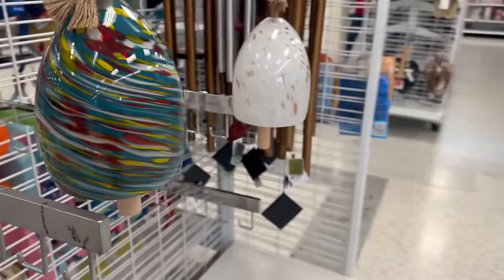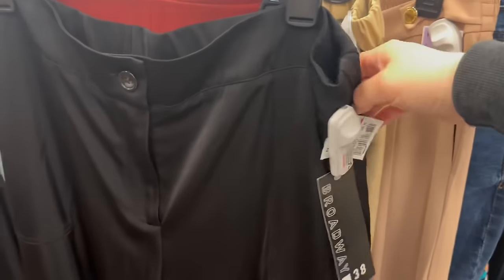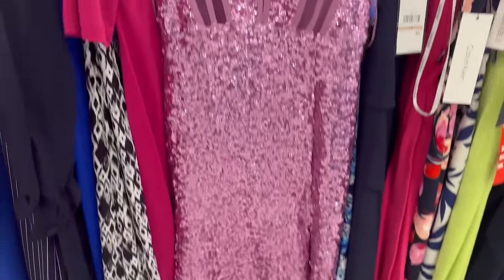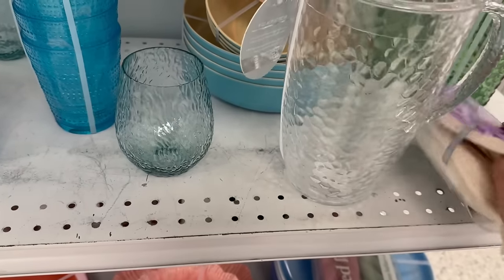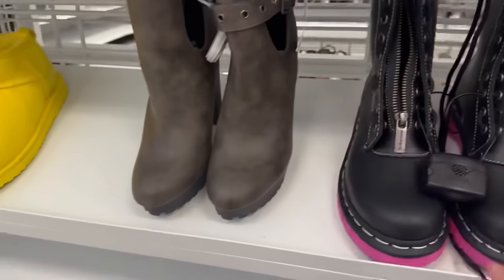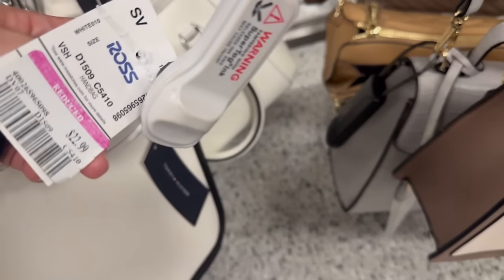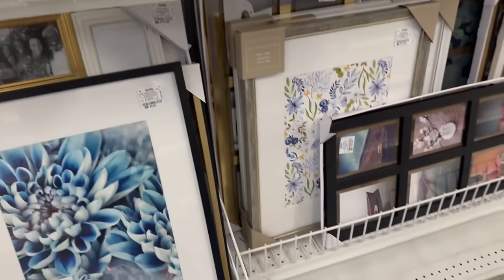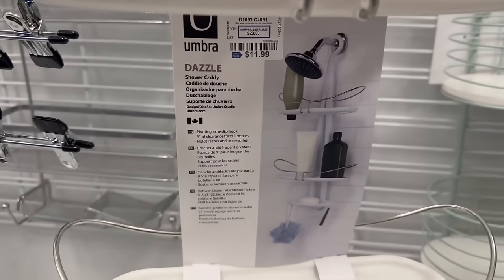ROSS DRESS FOR LESS🚨👗JACKPOT CLEARANCE FINDS, APPEAL, SHOES, ETC‼️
Get Your Favorite Drinks, snacks and Notebook & pen….cause We Are Going Shopping‼️

Last CWM to Ross Dress For Less: ROSS DRESS FOR LESS🚨 JACKPOT CLEARANCE SALES & NEW SUMMER ARRIVALS 🏝️